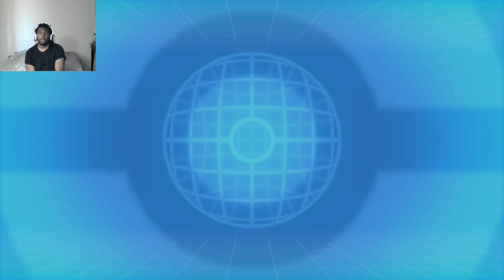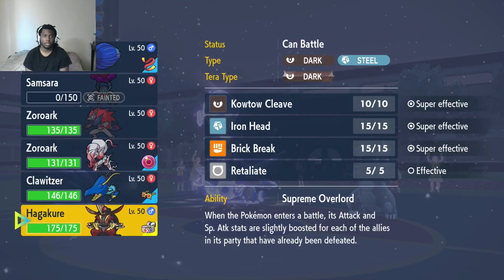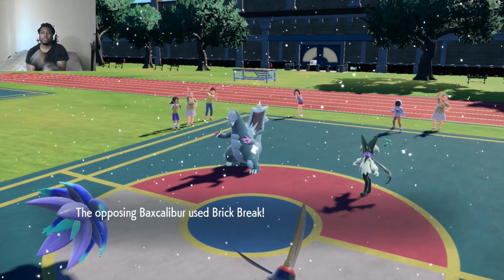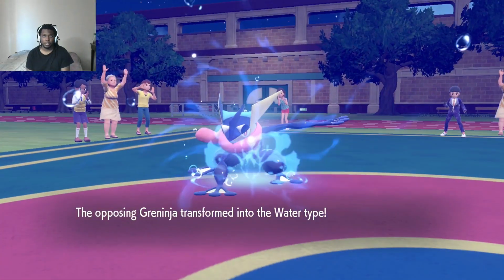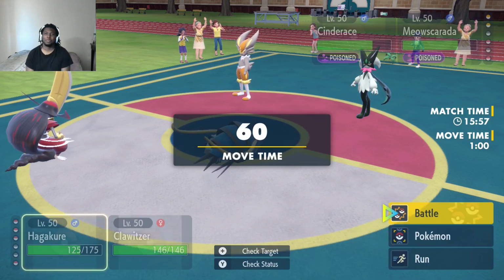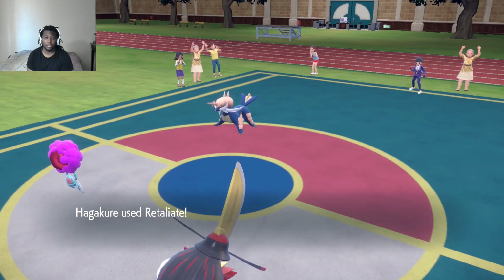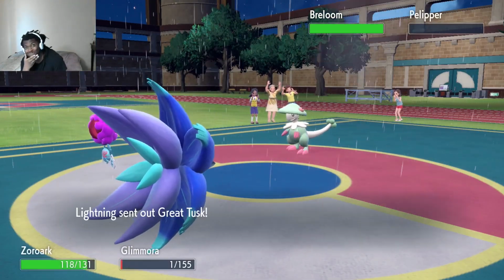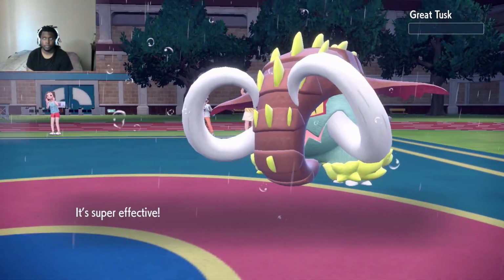Double Illusion Zoroark Antics and Retaliate Kingambit Finish- Pokemon Scarlet & Violet Wifi Battles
Double Illusion Antics with Hisuian Zoroark /Normal Zoroark and Kingambit finishing matches in Pokemon Scarlet and Violet Ranked VGC Doubles

Become a member for $0.99 a month to show extra support for content and me as a creator: